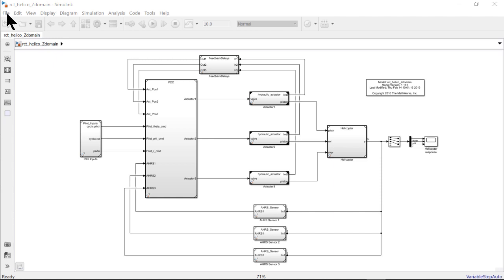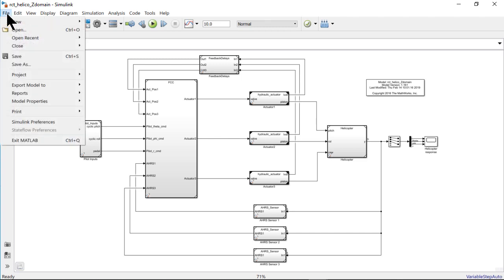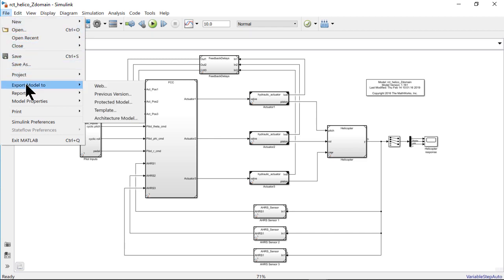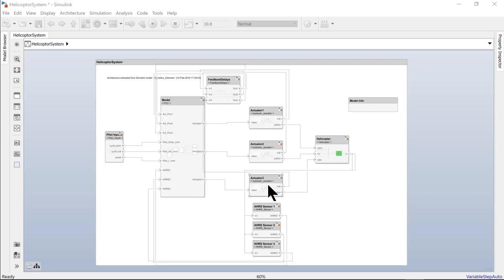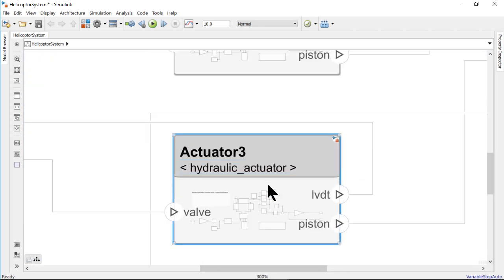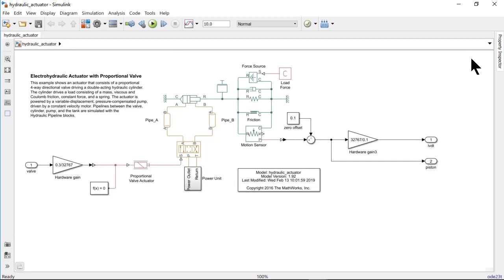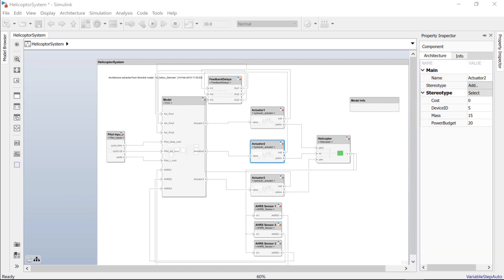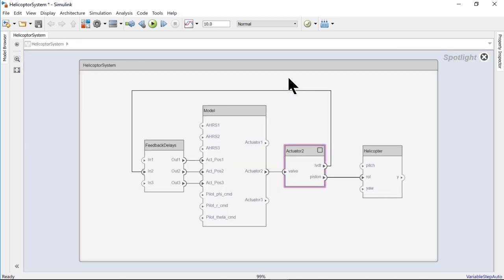How to Extract Compositions from Simulink Models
Create architectural models bottom-up from existing Simulink® models by extracting a composition from an existing Simulink system model.